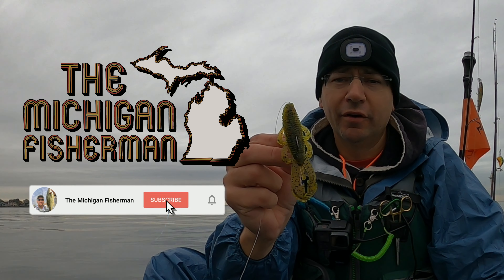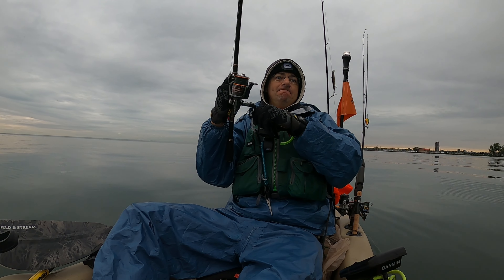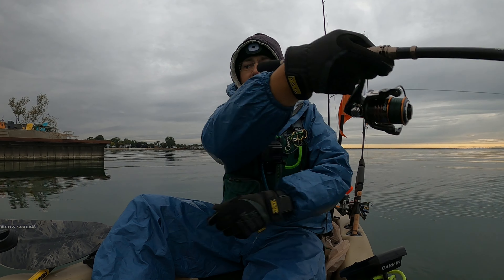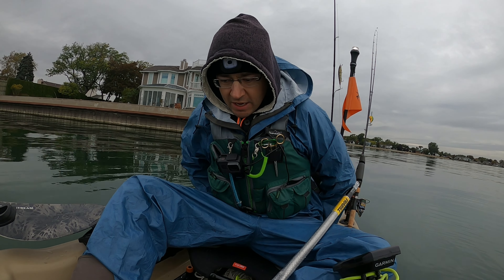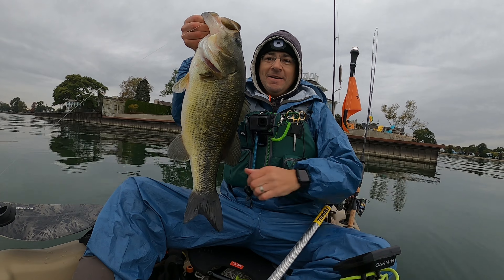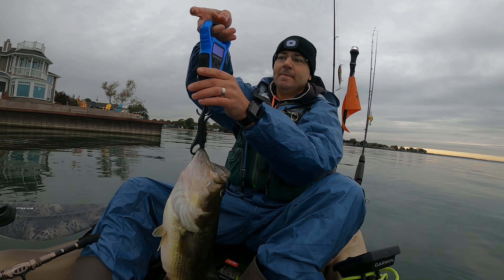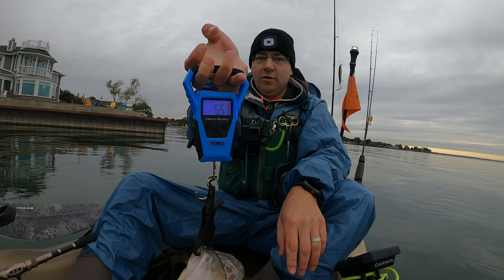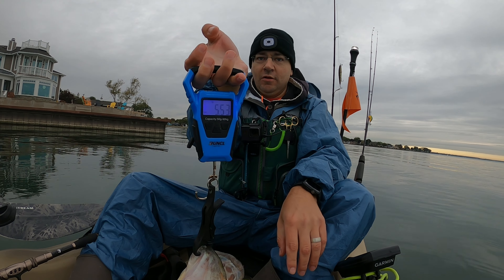What is the best soft plastic for Largemouth Bass?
Googan Bandito Bug delivers while Bass Fishing on Lake St. Clair

▶ Gear I use on every kayak outing:

- Kayak
Pelican Catch PWR 100

- Battery
LOSSIGY 100AH LiFePO4 Battery

- Rods/Reels

1) PLUSINNO Fishing Rod and Reel Combo

2) Halo Fishing HFX Series Spinning Rod
     Length/Power/Action: 7' Medium Extra Fast
     (PAIRED WITH): Daiwa Fuego LT Spinning Reel

3) Berkley Amp
     Length/Power/Action: 7' Medium Moderate Fast
     (PAIRED WITH): Abu Garcia Max Z 40

- Fish Finder
Garmin Striker 4

- Fishing Line
(Main Line) Power Pro Spectra Braided Line Moss Green 30 lb test

(Leader) Berkley Vanish Fluorocarbon 12 lb test